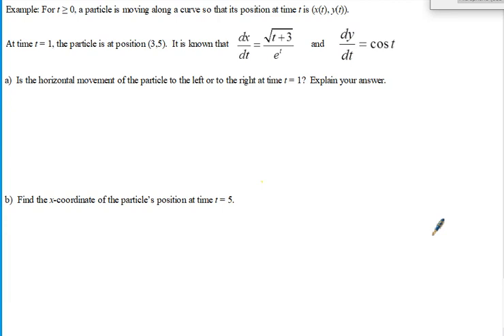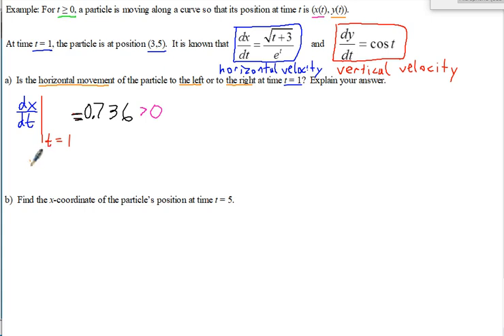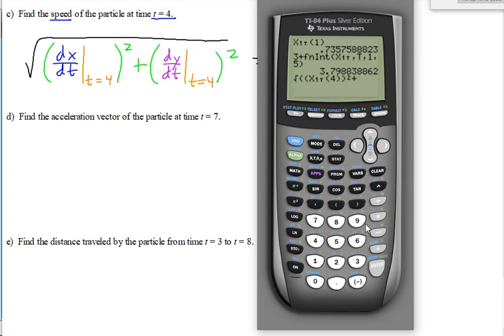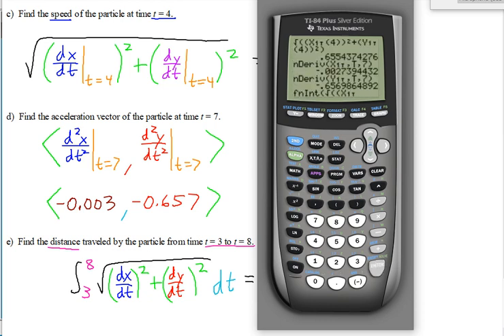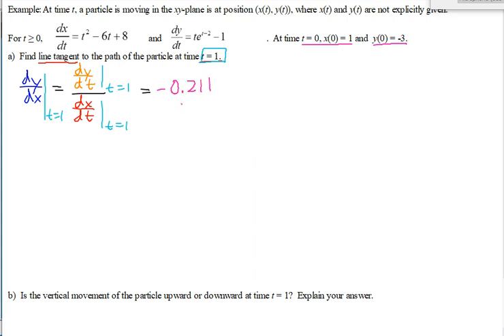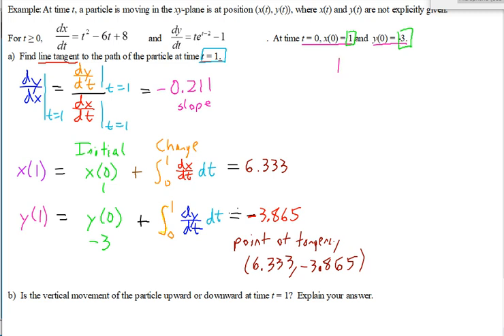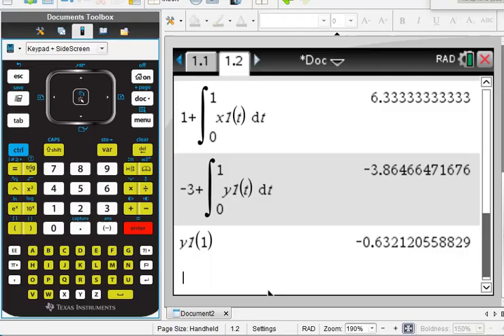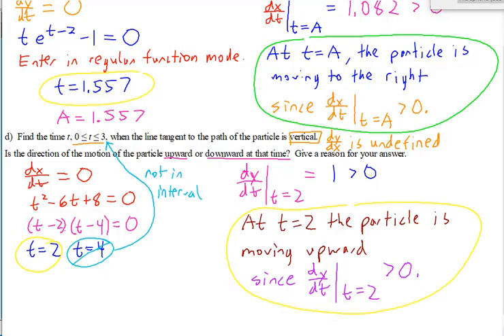AP Calculus BC Notes Parametric Formulas with Calculator